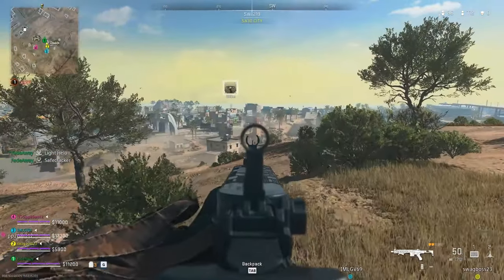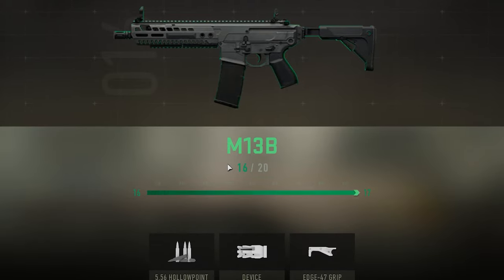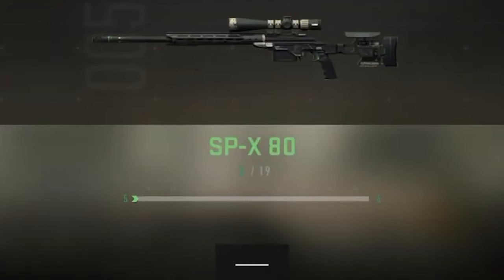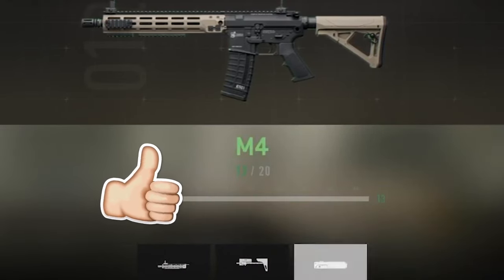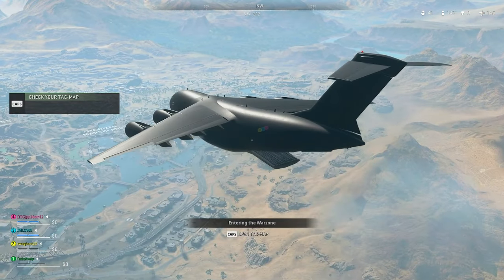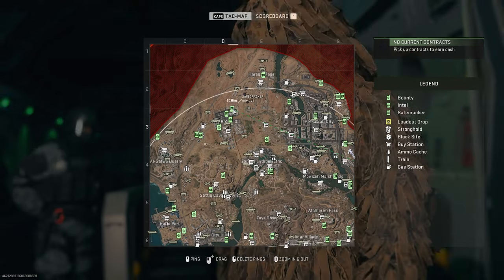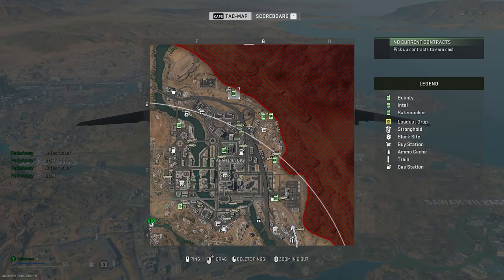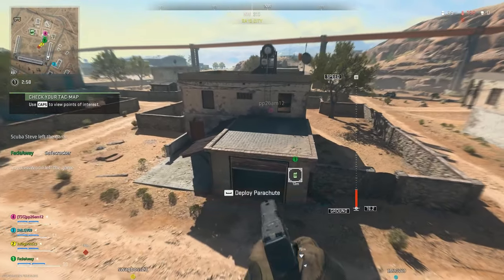The BEST XP Method You Need To Use NOW In Modern Warfare 2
In this video, I'll be teaching you the INSANE XP Method you need to use NOW in Modern Warfare 2. This method will dramatically speed up your weapon XP progress, allowing you to move on to more advanced guns and gear much faster! This is the best working Modern warfare 2 xp Method out there. This also works for warzone and dmz players who want to level up fast and level there weapons up fast. This modern warfare 2 xp method is not a weapon xp glitch.

This XP method is incredibly effective and will help you reach your weapon's maximum level quickly. If you're looking to fast track your weapon progression in Modern Warfare 2, then this is the method for you!

If you're looking to get ahead in Modern Warfare 2, then you need to check out this XP method! This method will speed up your weapon XP progress and allow you to move on to more advanced guns and gear much faster. This is a must-see video for anyone playing Modern Warfare 2 today!

DONT CLICK THIS LINK OR YOUR A SAVAGE